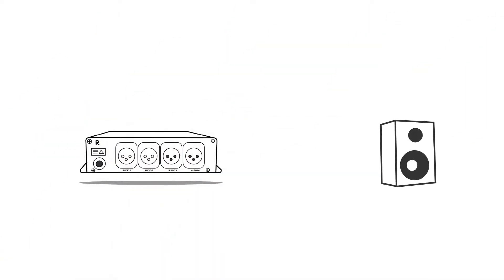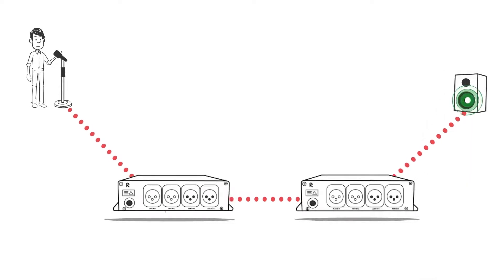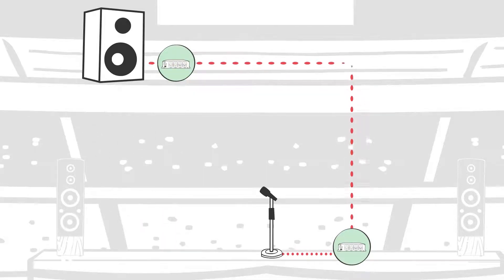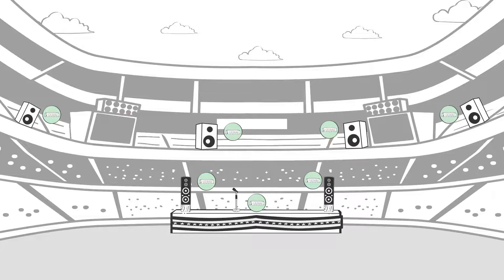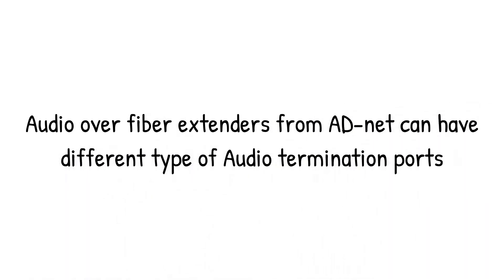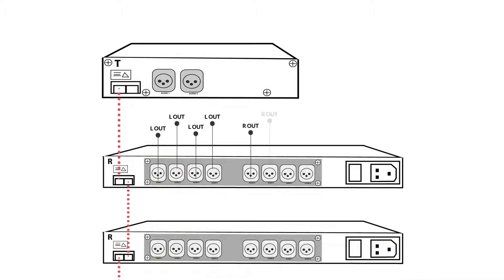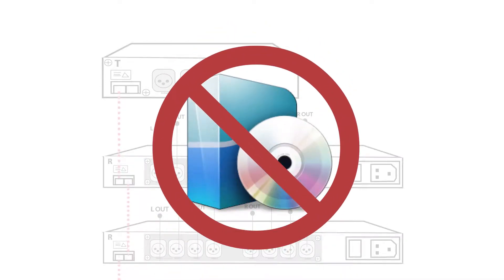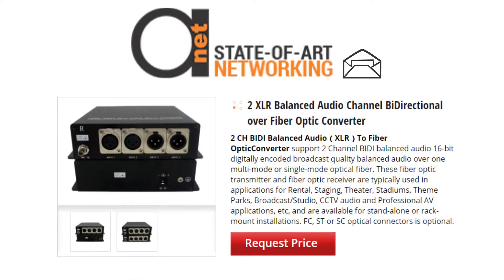Why do you need Audio - XLR RCA Screw type Audio over Fiber Converters - Extenders?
A quick intro on AD-net's Audio over fiber extender - converter range

2 bidi XLR model
4 XRL port single direction
RCA type